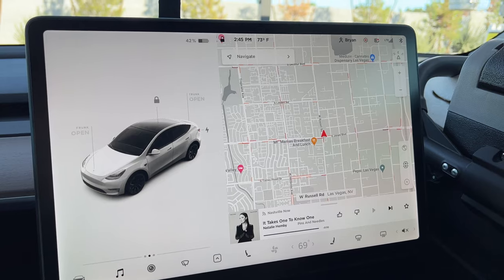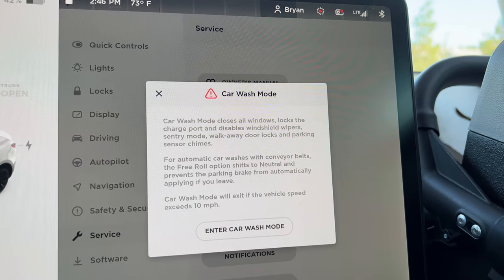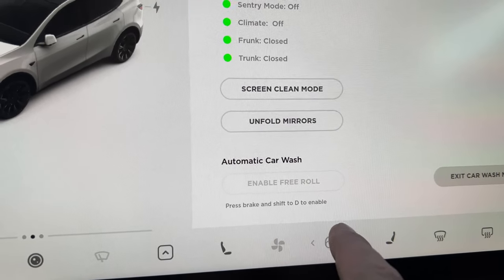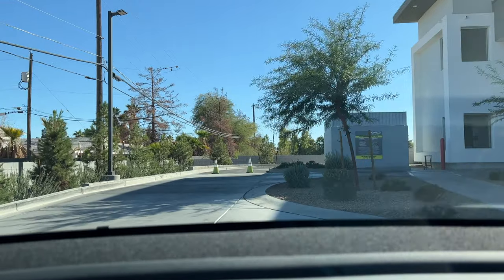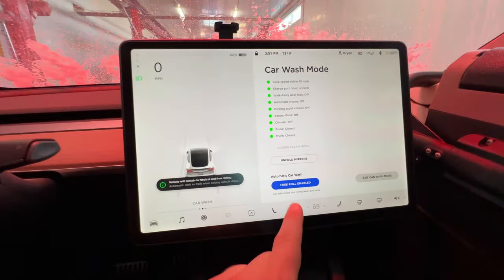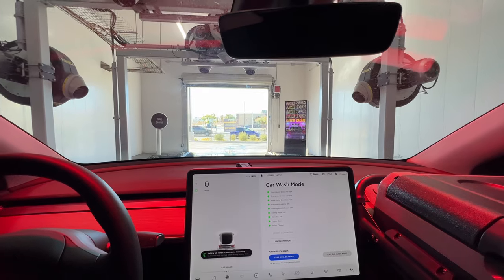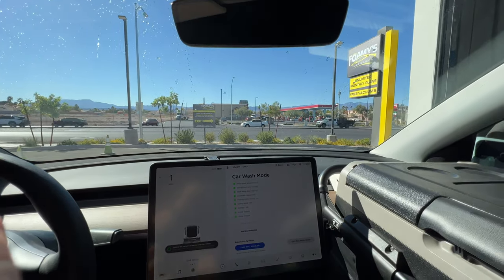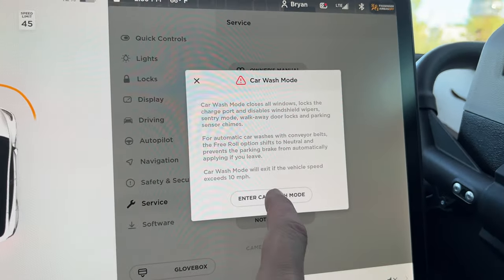Tesla Car Wash Mode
In today's Tesla Quick Tip I show you what Tesla's all new Car Wash Mode is, what it does and how to enable it as well as what to do if your car wash has a conveyor belt.

Update: New controls are even easier...
- Simply turn on Car Wash Mode from the Quick Controls Service Menu before entering car wash area.
- When you drive onto the conveyor belt, light pull the right stalk up and hold until the car enters Neutral. Remember to not pull up too hard as you don't want to enter Reverse. Just lightly up and hold until it enters (N). That's it!
- Then when exiting the car wash lightly press the brake and pull the right stalk down to enter back into (D) Drive. You can then tap the button on screen to turn Car Wash Mode off.

//CAMPING GEAR:
○ Coleman Instant Screenhouse Tent: h
○ J1772 Charging Adapter Lock for Model 3/Y

If you enjoyed this video, please Like it, Subscribe, Share it with your friends and make sure to turn on Notifications (by hitting the bell) so you’re alerted each time I post a new video. Also, please let me know your thoughts on this episode by commenting below.